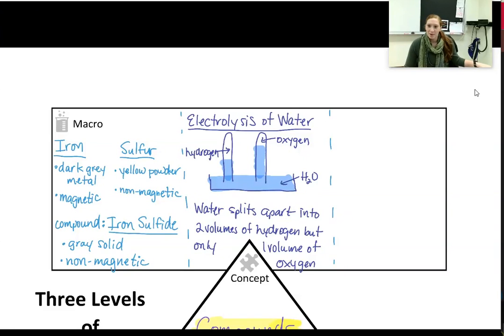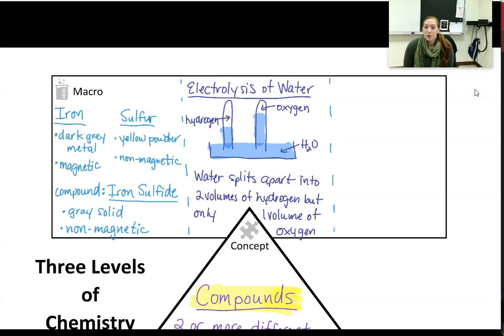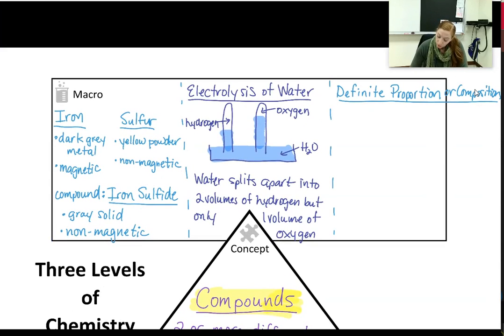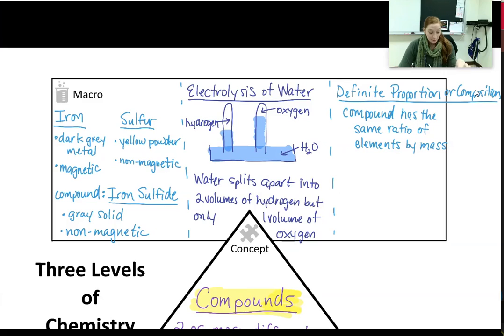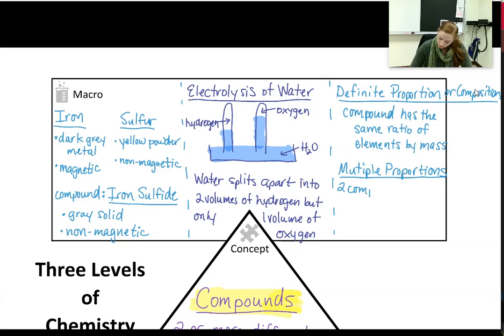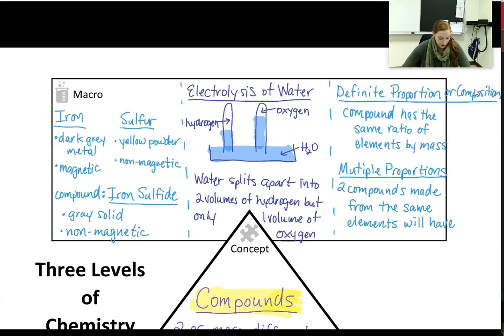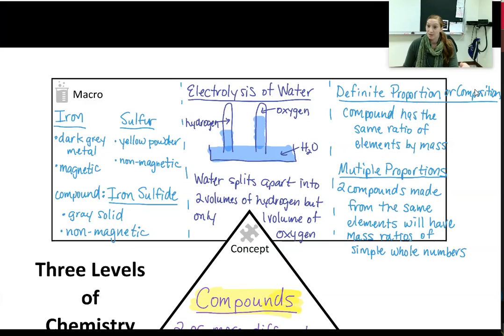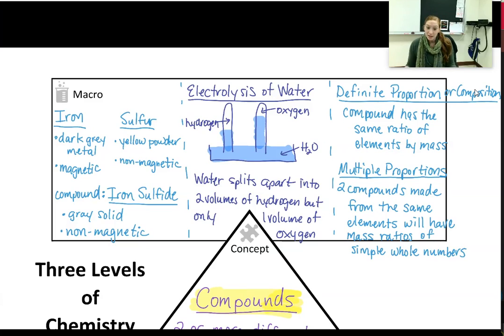Compounds 3 Levels Diagram (Part 3)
Adding Definite and Multiple Proportions